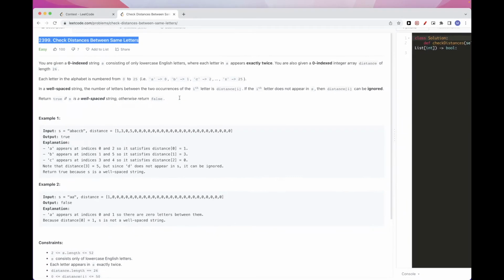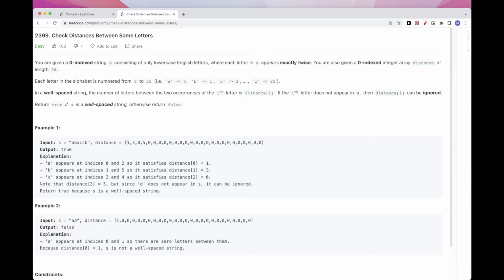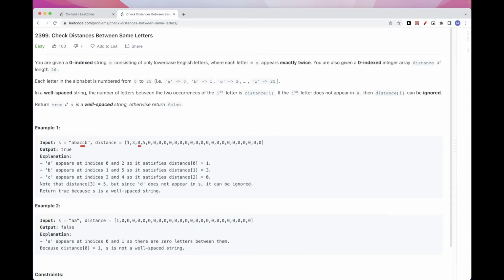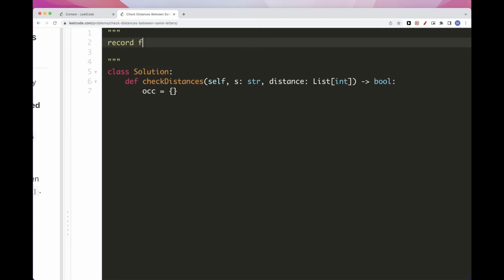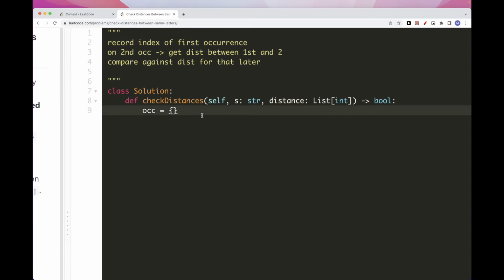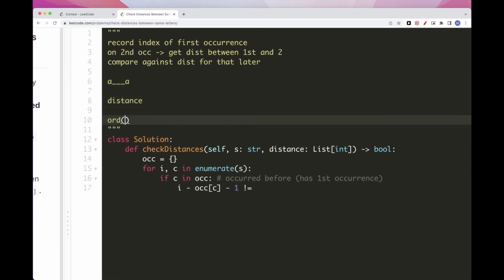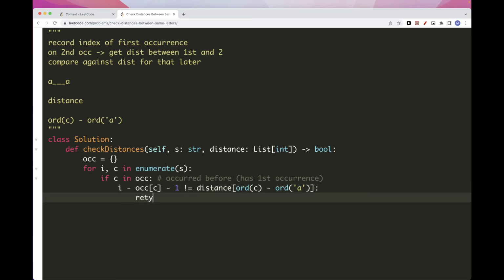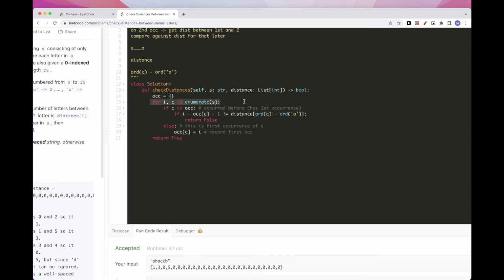Leetcode 2399: Check Distances Between Same Letters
Topics: Binary Search, Priority Queue, Heap
Difficulty: Easy